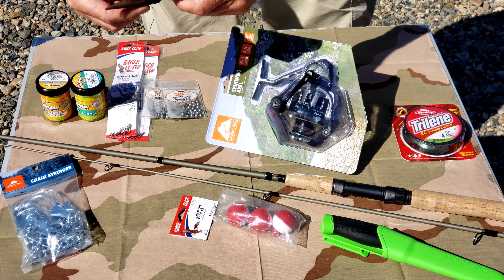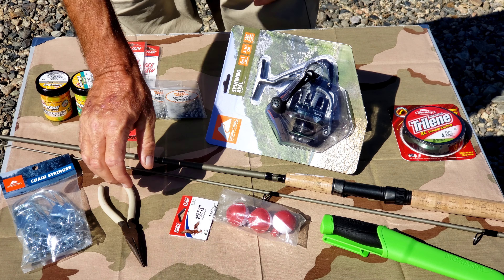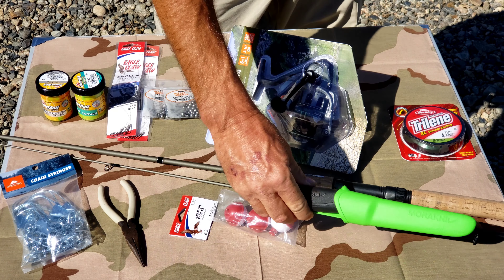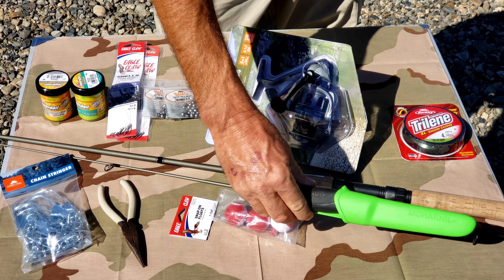My Fishing Gear and First Catch!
My fishing gear, and I caught my first fish!